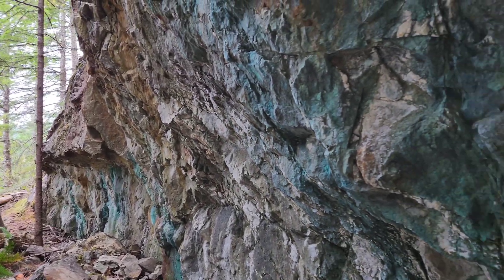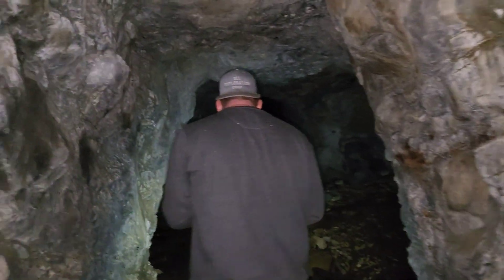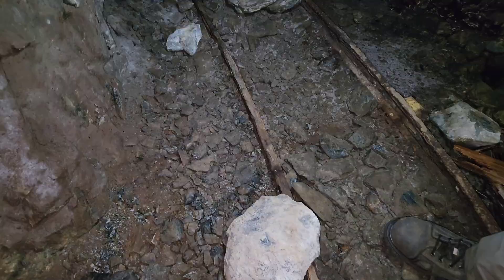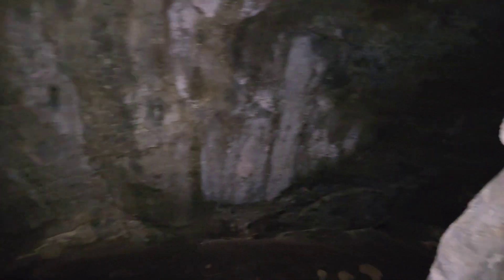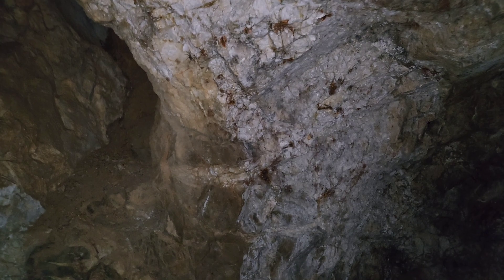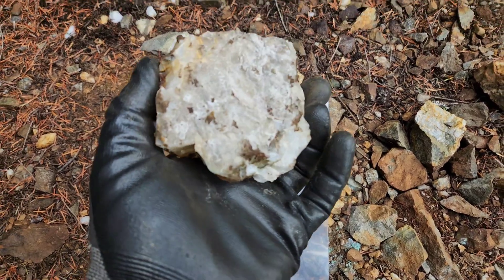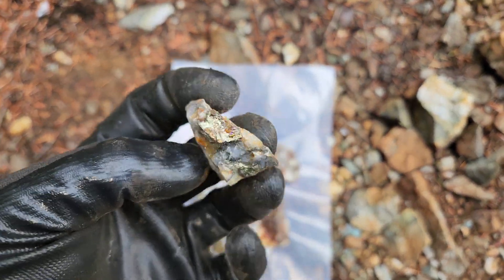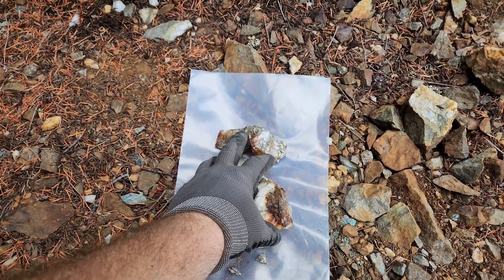Large Quartz Vein Inside This Old Mine!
Exploring the Santa Anna main mine workings inside Adit #1. Which cuts a large copper, silver, and gold bearing quartz vein. The adit also exposes a 18m wide skarn lense and a second skarn and limestone contact inside the raise and end of adit.

911 Exploration Corp has entered into an LOI with Kermode Resources Ltd and carried out exploration work including taking 70 samples from various areas on the property, including a 5.15m chip sample of semi massive and massive sulphides outside this adit.